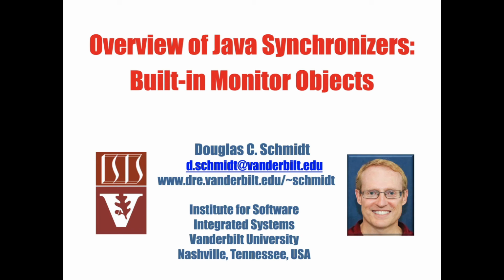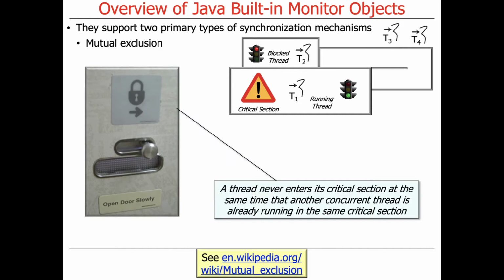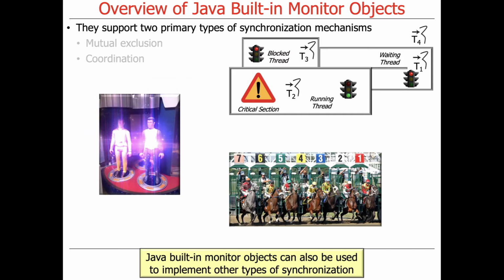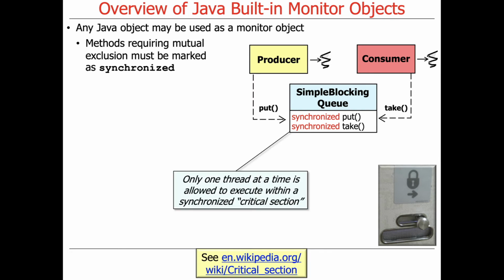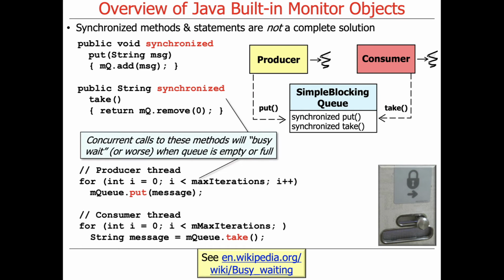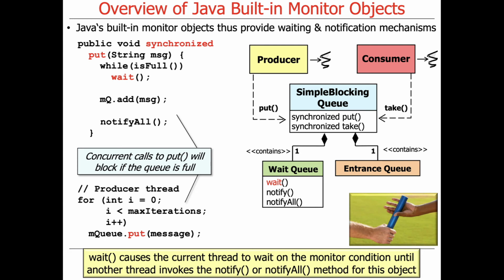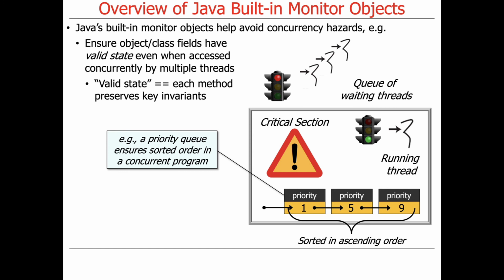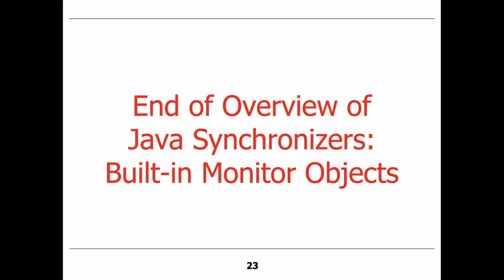Overview of Java Synchronizers: Built-in Monitor Objects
This video describes the Java programminglanguage features & classes that provide built-in monitor objects.